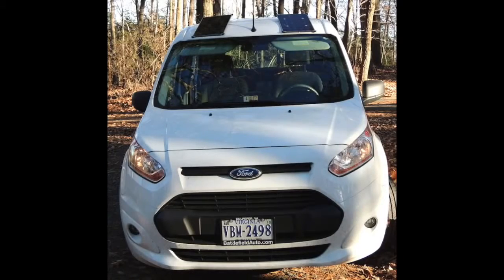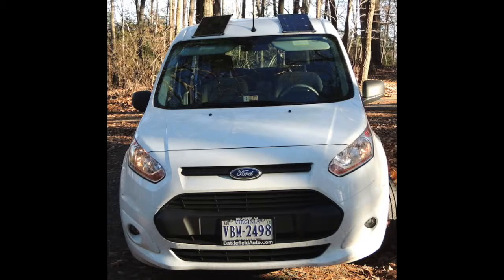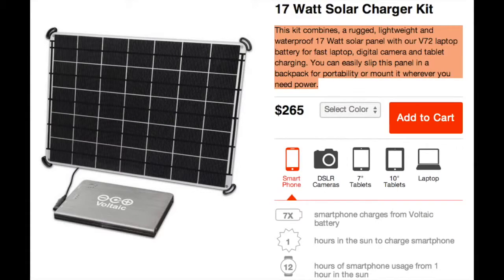Как превратить ваш автомобиль в рабочее место на солнечной энергии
Когда компания узнала, что Тафлин Лэйлин, путешественница и экологический активист из США, собирается переоборудовать свой Ford Transit Connect XL в самодостаточное и эффективное рабочее место, Voltaic Systems великодушно подарила ей пару 17-ти Ваттных солнечных панелей вместе с универсальной портативной батареей V72, которая может заряжать мобильные телефоны, планшеты и даже ноутбуки в дали от источников питания.